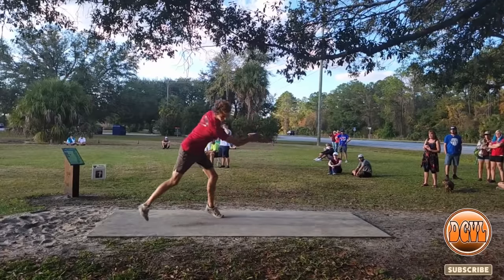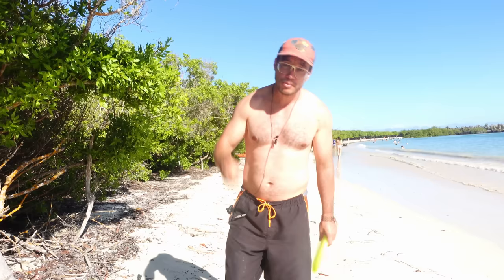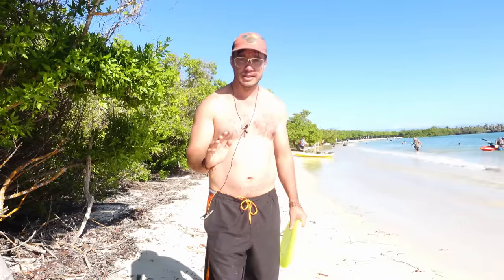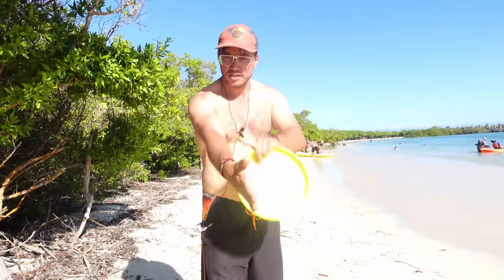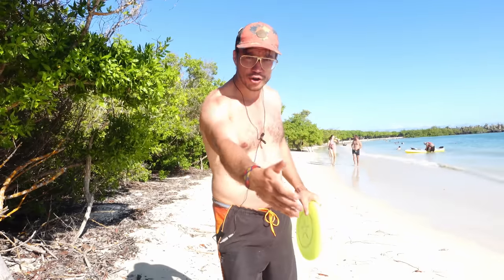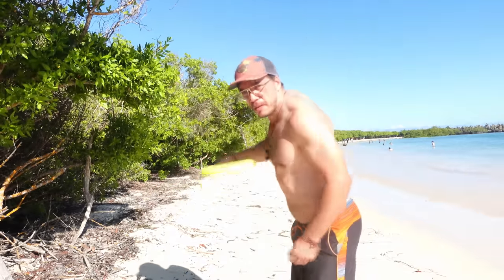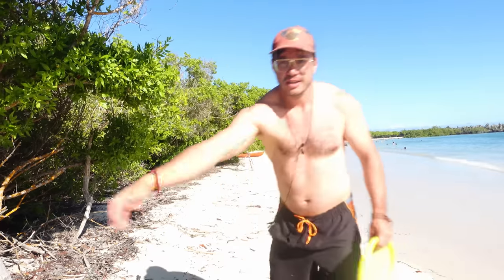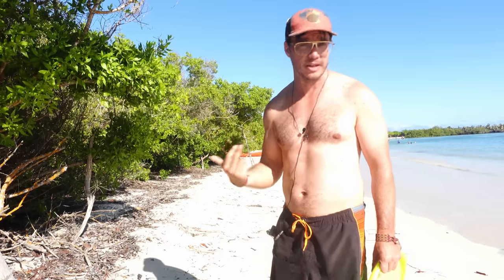The Infamous ELBOW DIP (and how to fix it)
If you found this video helpful, you can support me

In this video I am showing you one of the most common reasons behind the elbow dip, that might make you late release and nose-up the disc. It's bad. Don't do it. Fix it.